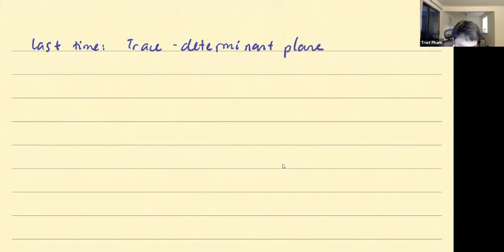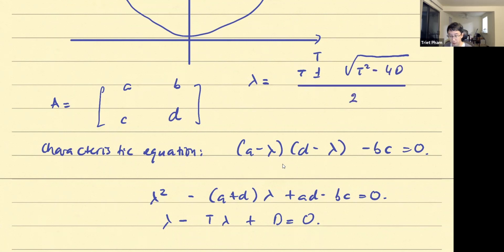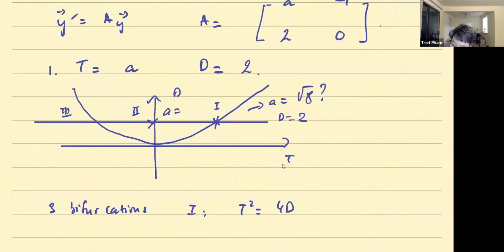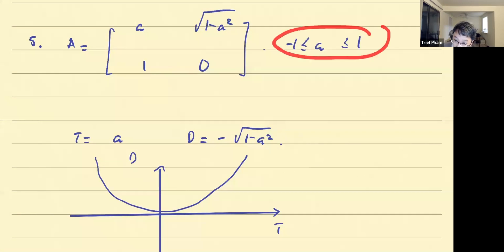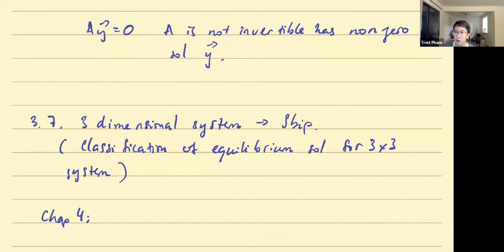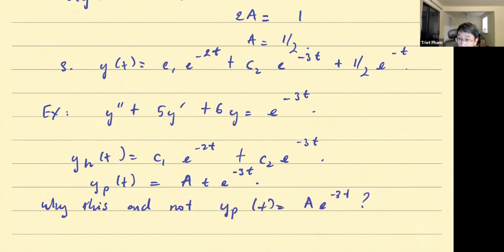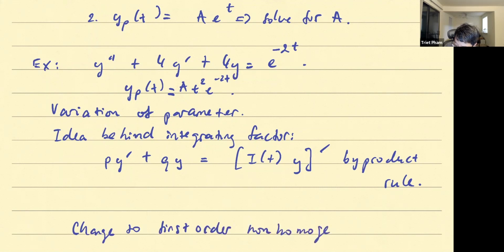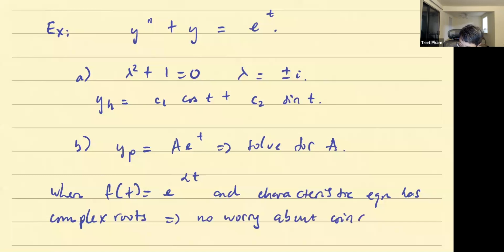GMT20201124 215837 252 TTh le 1920x972